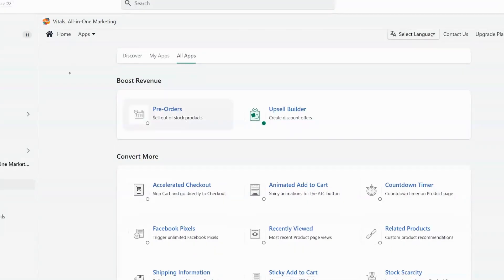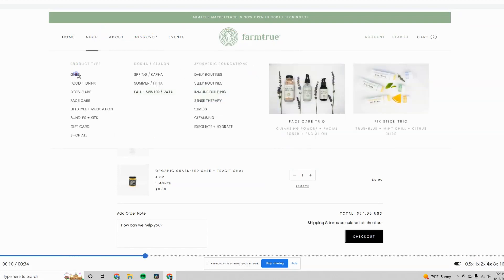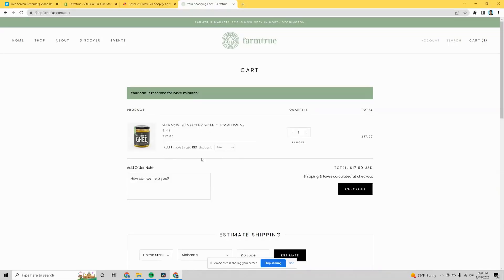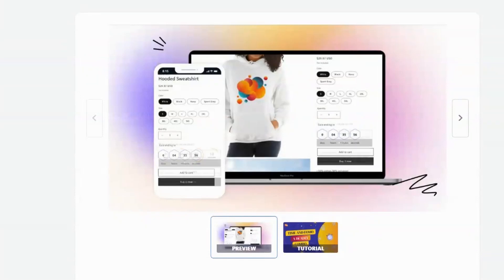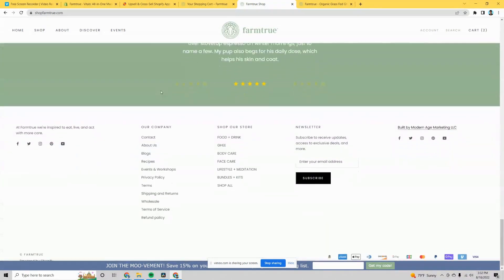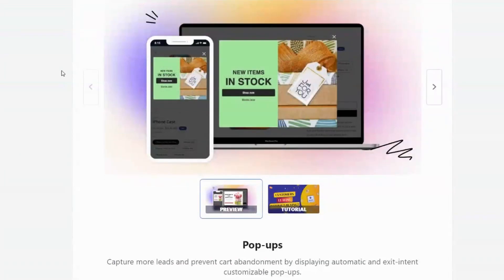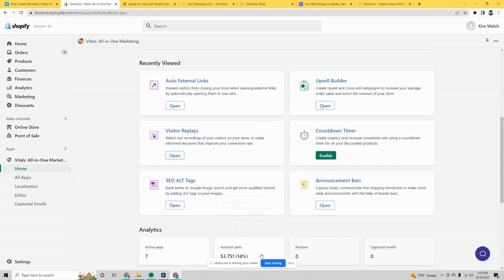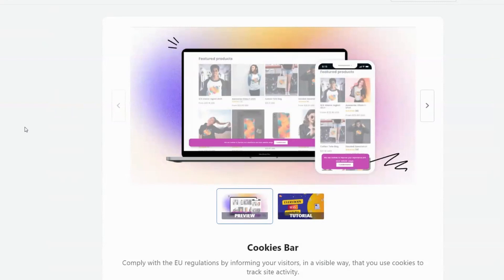The #1 App For Shopify Sites | Vitals App Overview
As a Shopify store owner, you're always looking for ways to optimize your store and improve your sales. That's where the Vitals app comes in – it's the #1 must-have app for Shopify sites. In this video, we'll provide an in-depth overview of the Vitals app and its features. We'll explore how the Vitals app can help you increase your sales, streamline your store's performance, and enhance your customers' shopping experience. With over 40 powerful tools and features, including social proof, urgency and scarcity, currency converter, product bundles, and more, the Vitals app is a game-changer for any Shopify store owner.

15 Proven Strategies to Find Web Design Clients and Generate More Leads for Your Agency

0:00 Intro
1:00 Visitor Replays
2:00 Upsells
3:00 Countdown Timers
3:57 Announcement Bars
4:55 Pop Ups
5:11 Auto External Links
5:48 SEO Alt Tags
6:20 Terms and Conditions Checkbox, Cookies